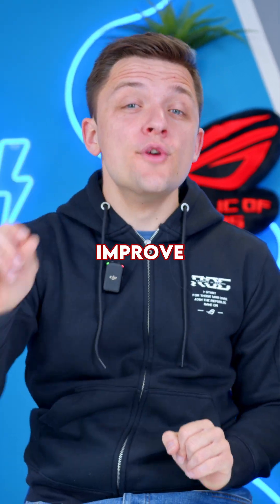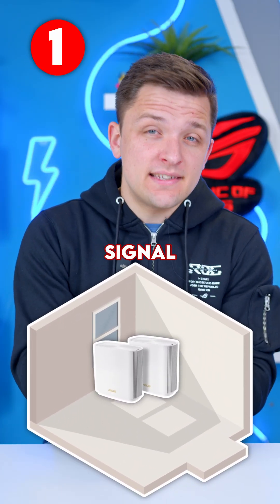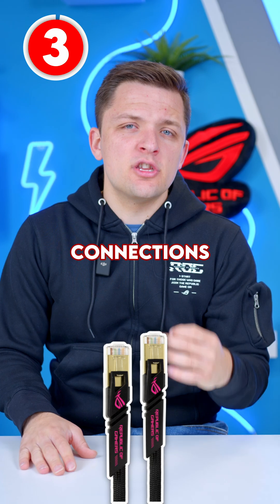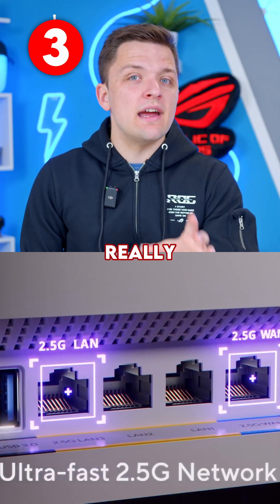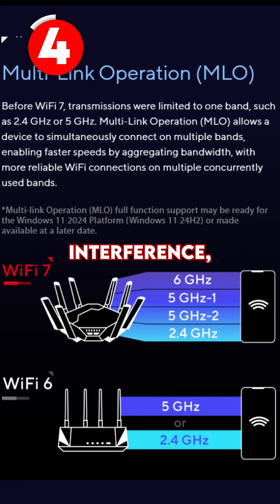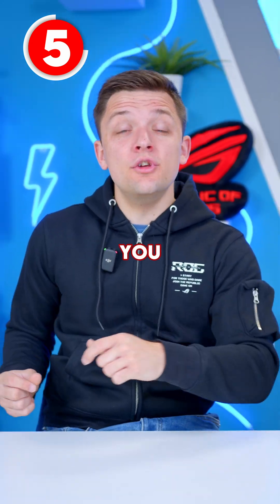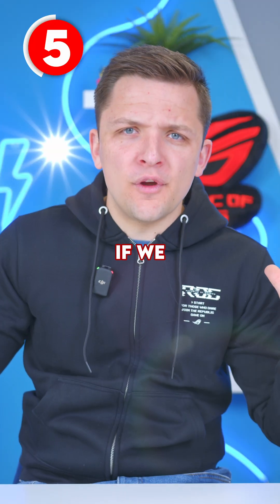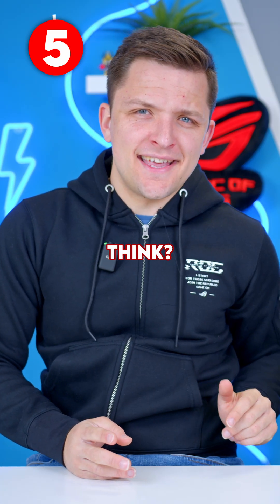How do you make the most out of your networking setup?!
First, make sure that your router is elevated and in a nice central position to ensure that the signal can reach everywhere that it needs to.

Second tip is to use a mesh setup if needed. This will allow you to have multiple nodes dotted around the house or office meaning you'll always have great signal strength no matter where you are.

Next up is to use wired connections whereever you can. As great as WiFi 7 is, sometimes the wireless latency is just that little bit too high and so switching over to a wired ethernet connection is the best way to get rid of that latency!

The fourth is to switch the channels that your network is using. You can do this manually on your router or you can use something like the ASUS Traffic Monitor feature which can be found on our newer range of motherboards.

Lastly, ensure that your PC's WiFi antenna is placed in a suitable position. The last thing you want is for the antenna to be shoved in a corner, buried under cables, limiting the antennas ability to receive a signal.

Have you got any tips that we missed out?